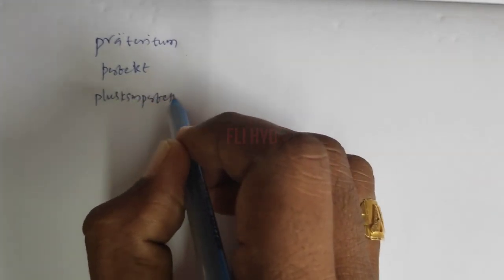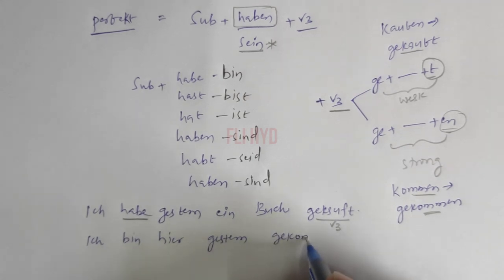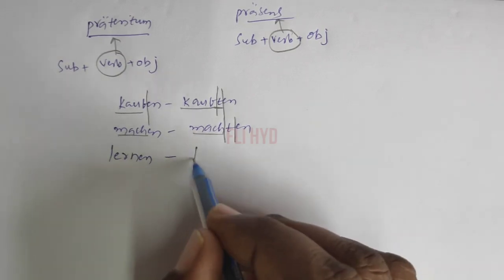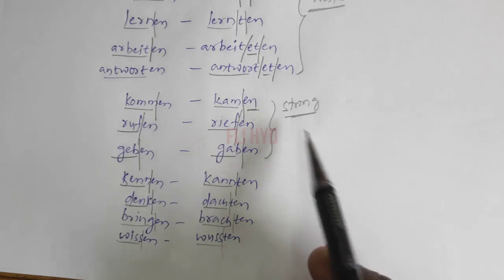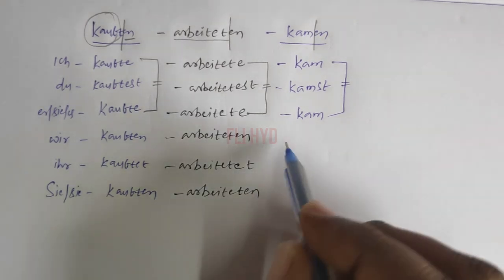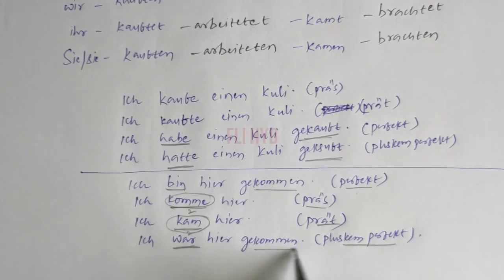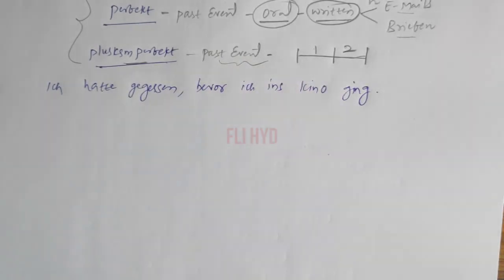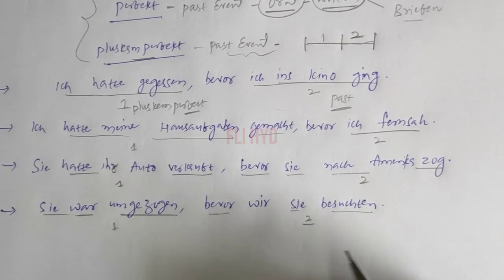German B2.1 Grammar#FLIHYD#German#